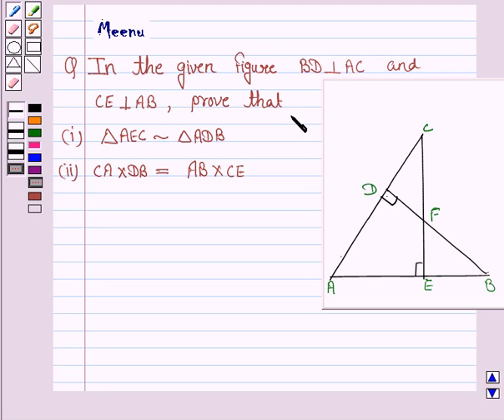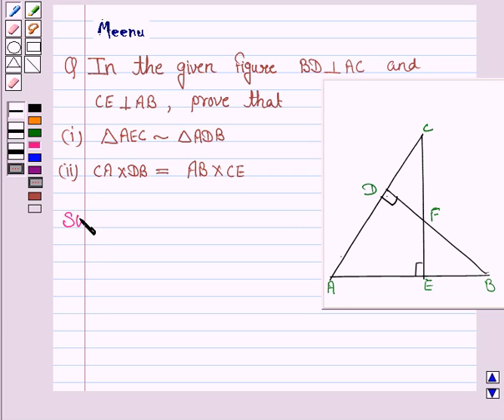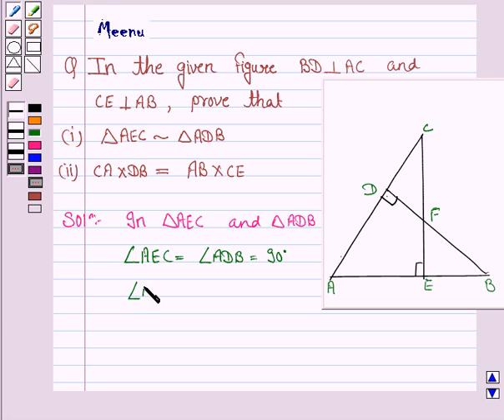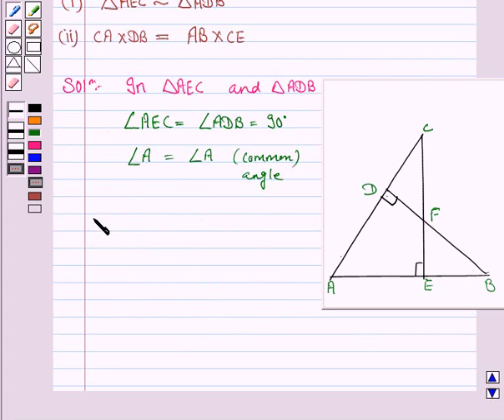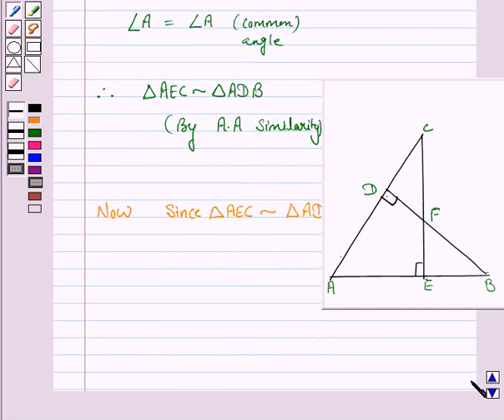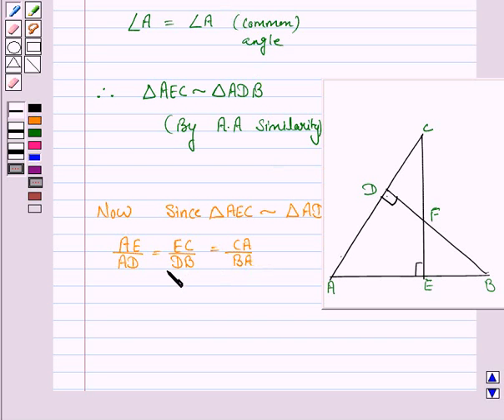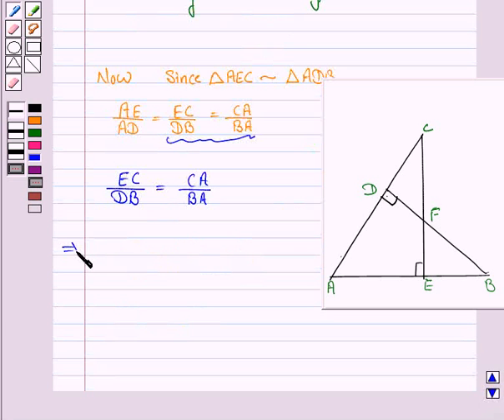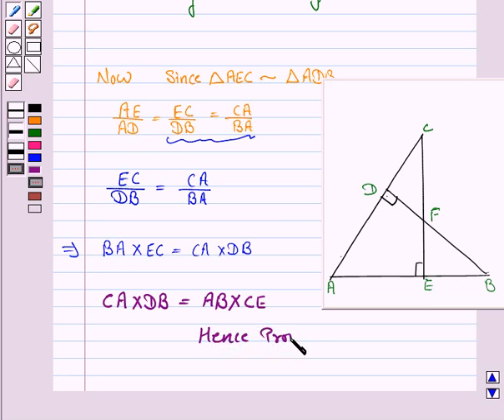Maths X PreBoard KV B 2007 1 13